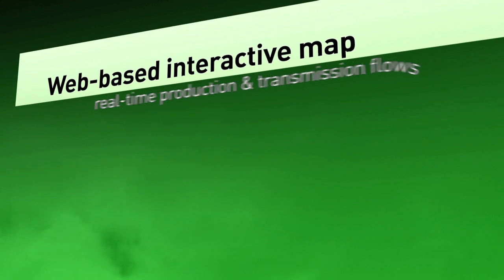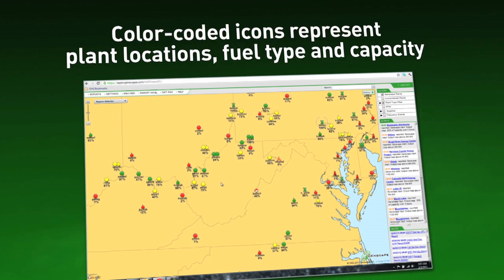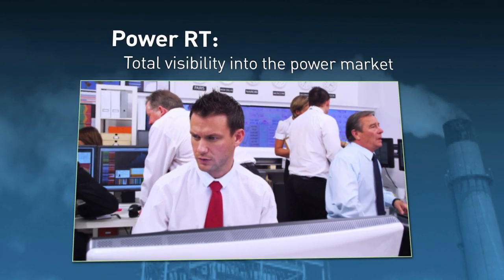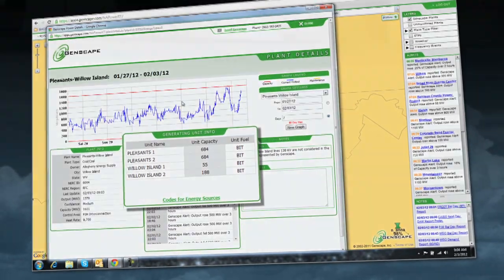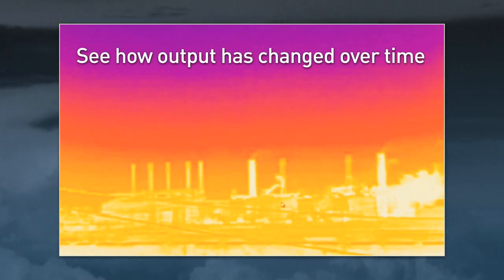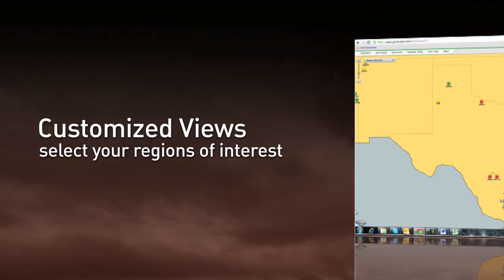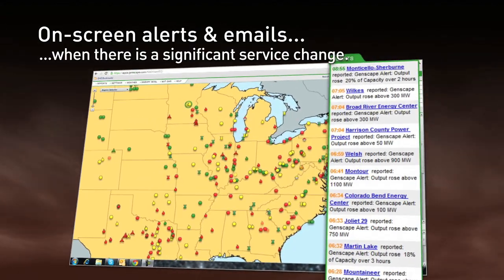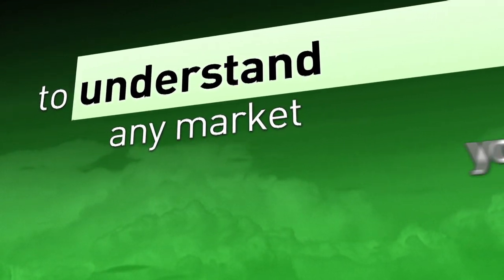Genscape - Power RT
With Genscape's Power RT, you'll gain complete visibility of your regional power grid with a customizable map showing output of major power plants, interface flows, weather overlays and event alerts. You'll also get Genscape's Frequency Events which notifies you of major plant outages and Overnight Updates e-mail, summarizing important outages and day-over-day changes.